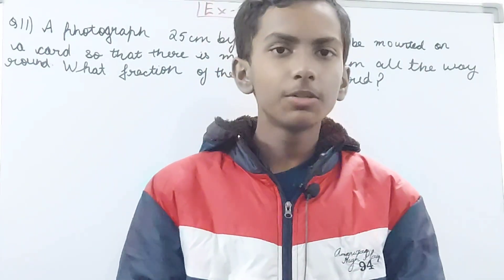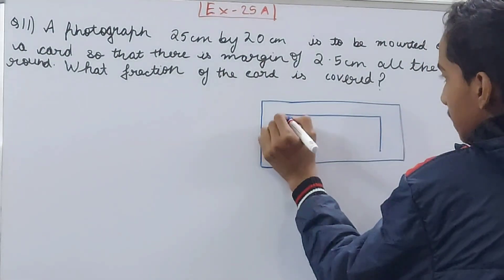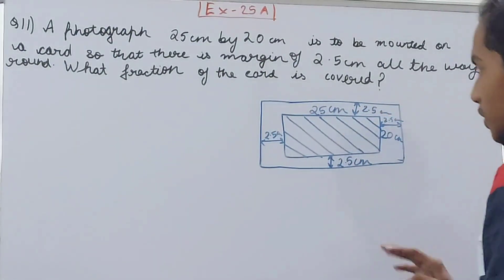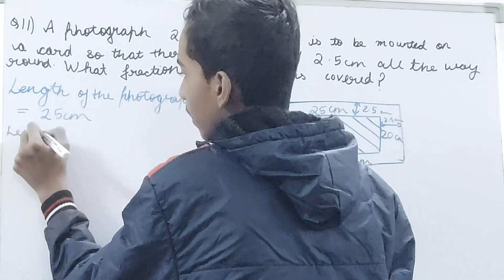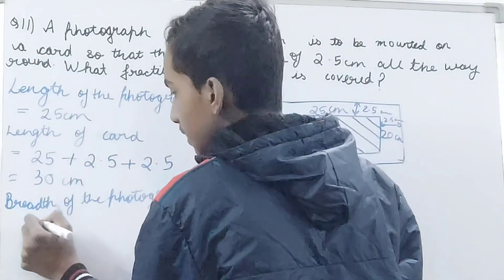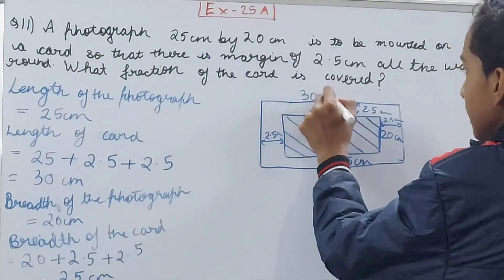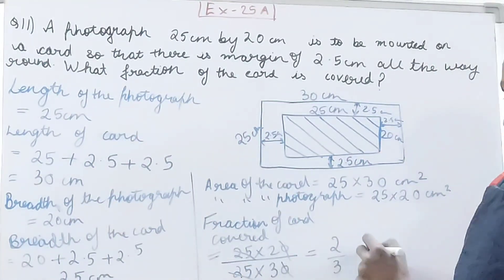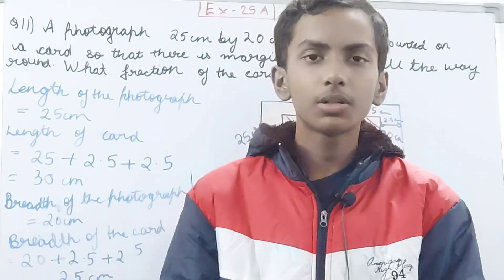Q11 Ex 25A Areas of Rectilinear Figures | ICSE Math Class 8 | New Mathematics Today | O P Malhotra